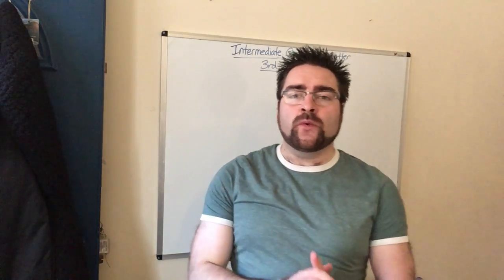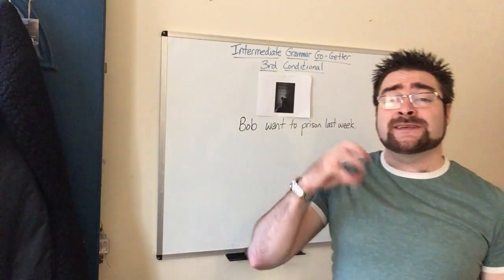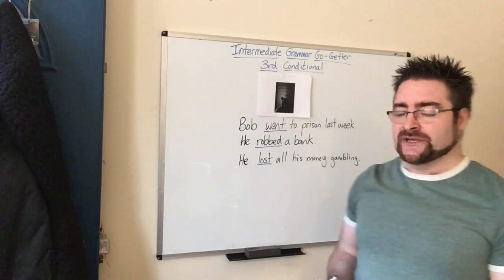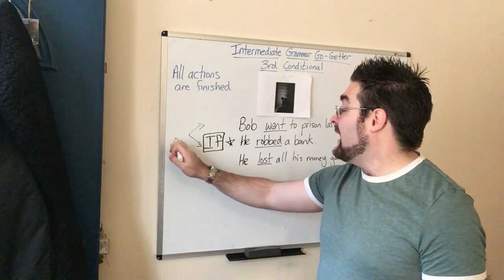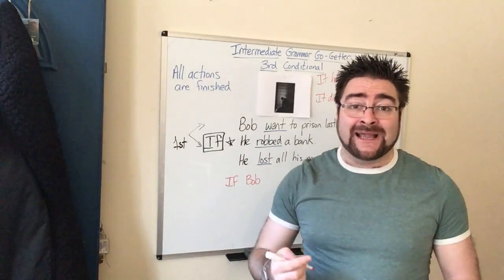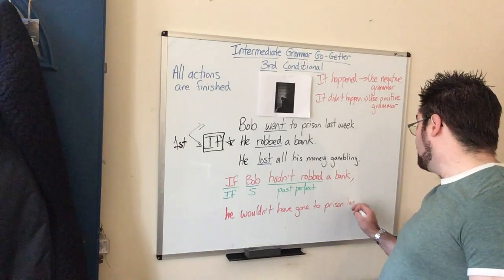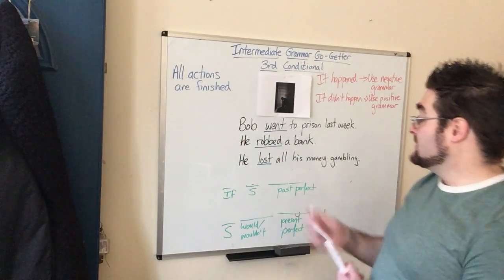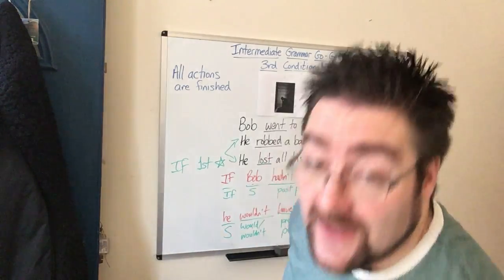Intermediate Grammar Getter Unit 10: Will, Going to and Present Continuous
In this video, we will look at how to use will, going to and the present continuous for decisions and plans